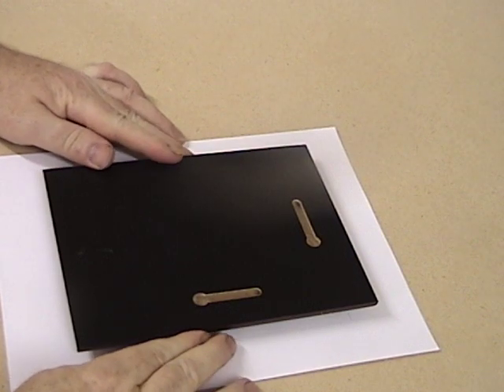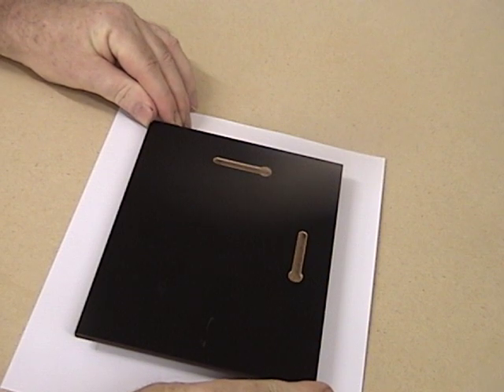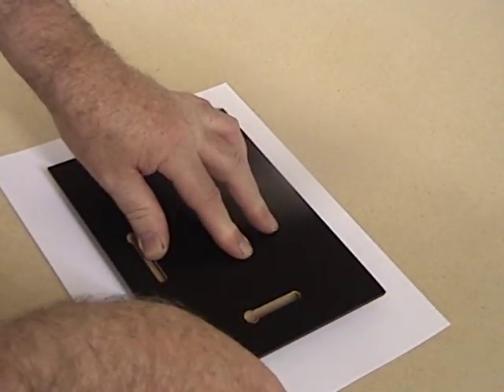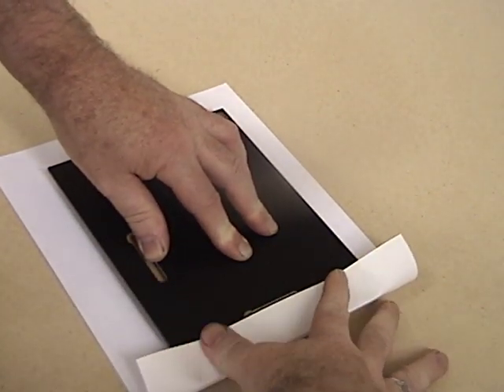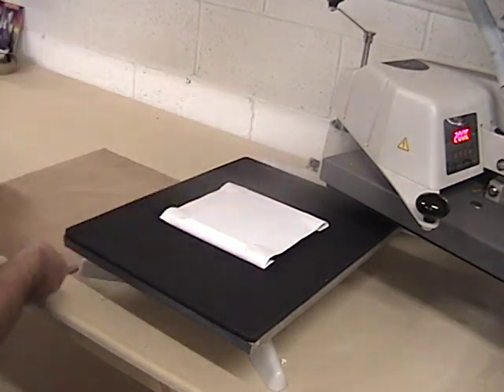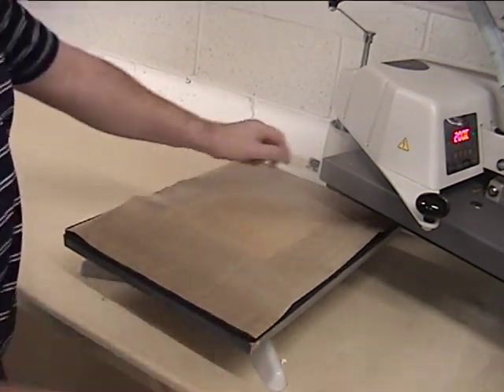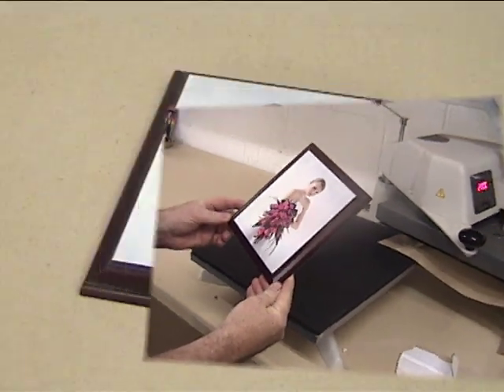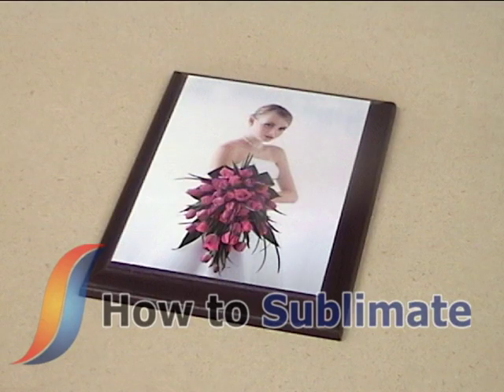How to Sublimate a Wooden Plaque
Using a Swing Away Heat Press, we demonstrate the procedure for applying a dye sublimation transfer to create a wooden plaque. The transfer is created using a standard inkjet printer and Visi-Sub sublimation inks on VisiJet Sublimation Printing Paper.